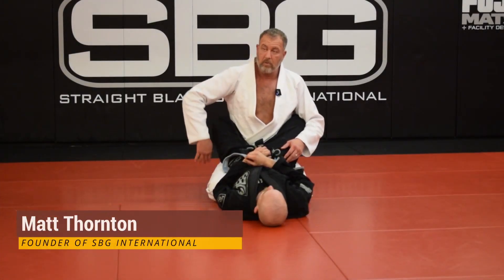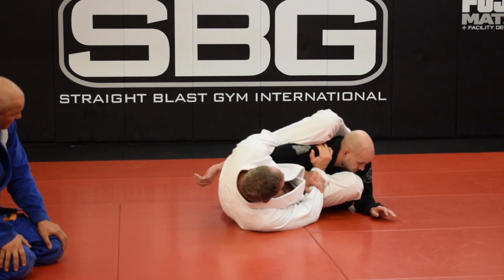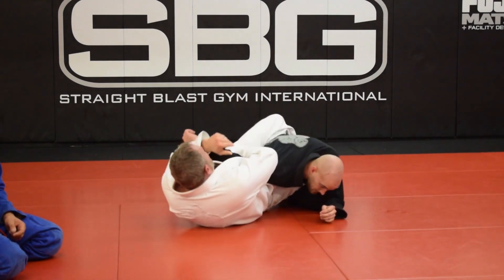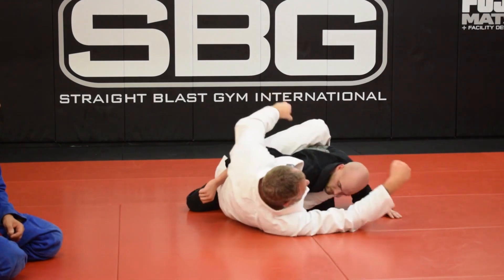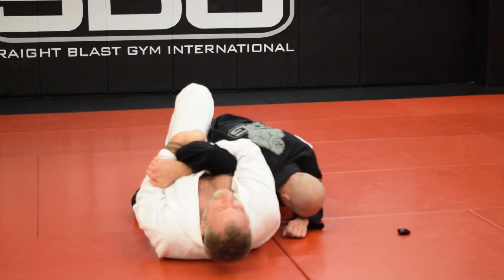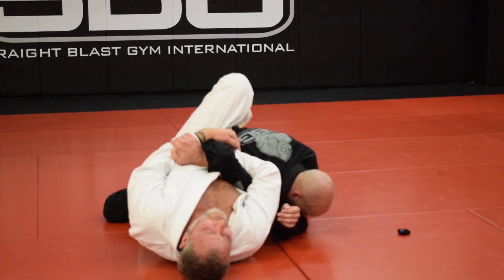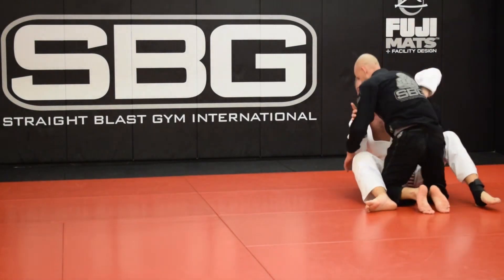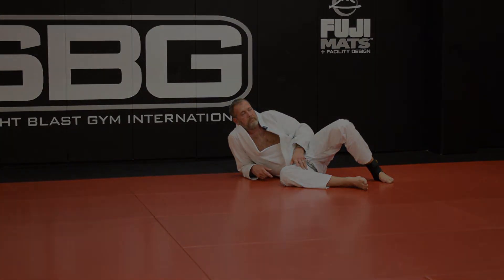BJJ Tip: Preventing Arm Pulling.